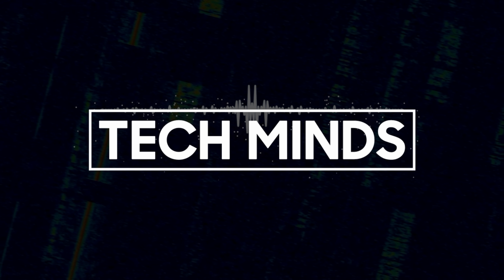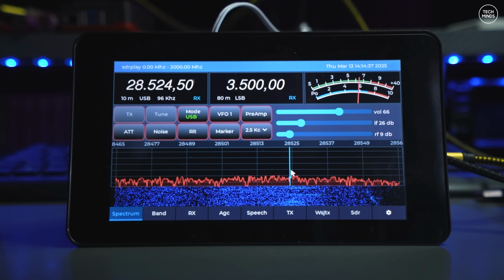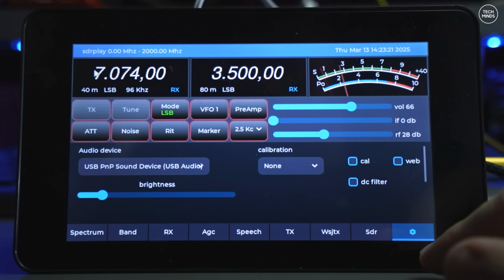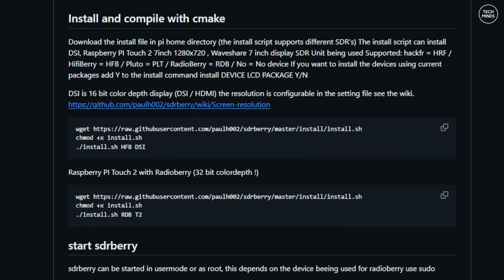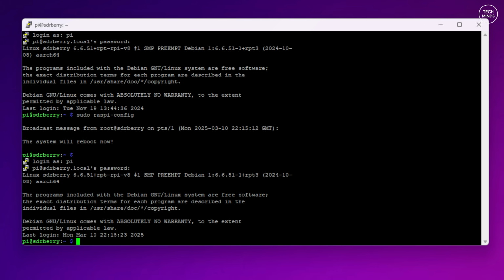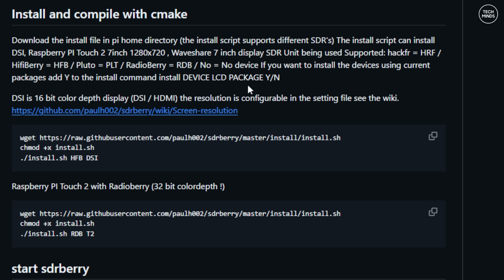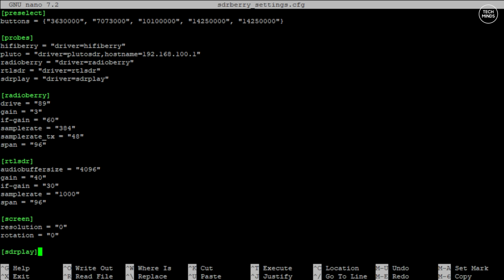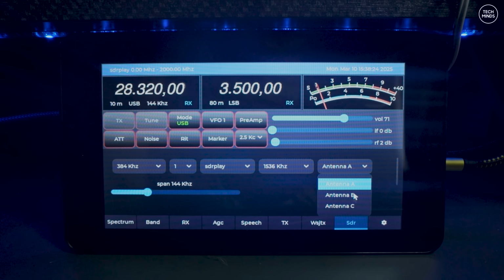SDRBERRY - This User Interface Is Just GORGEOUS! AND IT USES SOAPY TOO!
Here we take a look at the most beautiful GUI on a Pi based SDR application.

7 Inch Screen (waveshare not original like I used)

RTL-SDR V3

RTL-SDR V4

00:00 Introduction
01:30 How to use sdrberry
04:37 Optional Web Interface
05:26 Video Sponsor Message
06:50 Installation Start
11:40 RTL-SDR SOAPY
14:02 SDRPlay SOAPY
15:18 RX Demonstration